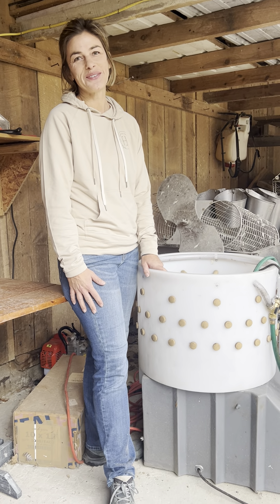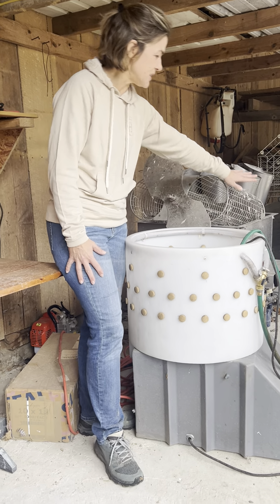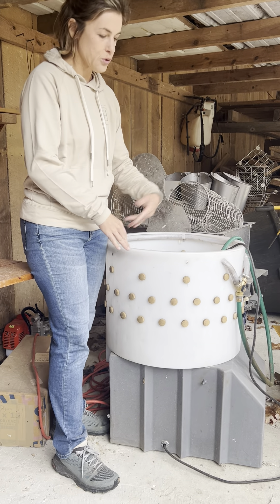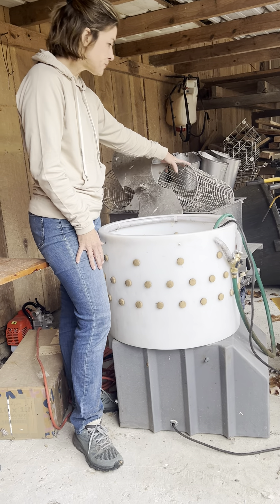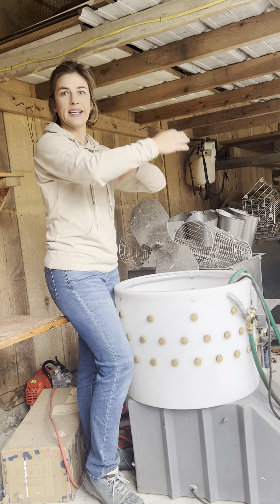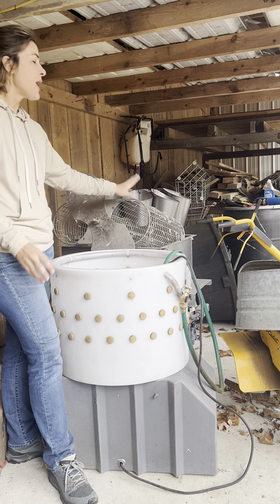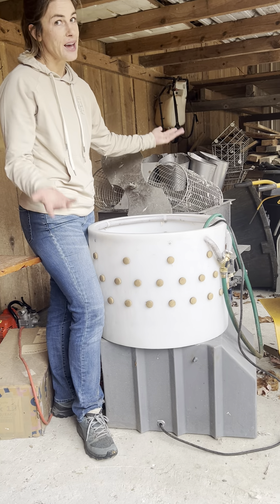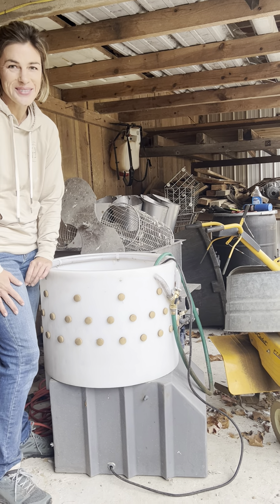Scalder and Plucker Information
🌾 Howdy, Farm Enthusiasts! 🚜

Welcome to Fincastle Farm—where the seeds of hard work meet the fruits of passion. Today, we're inviting you behind the scenes to learn more about the heartbeat of our operation, straight from the heart of the farm. Check out our Featherman Scalder and Plucker and how we use them!